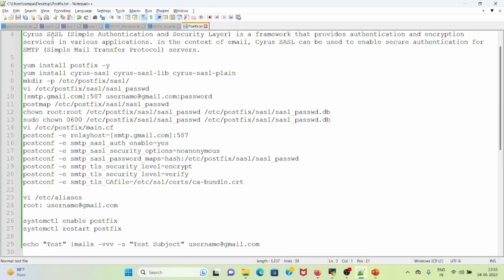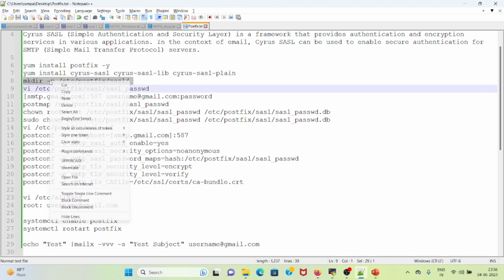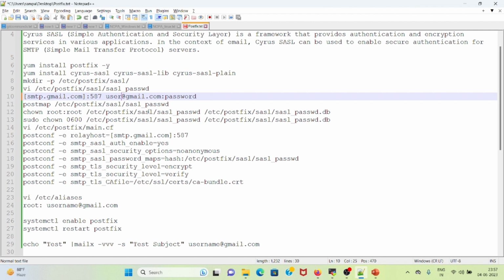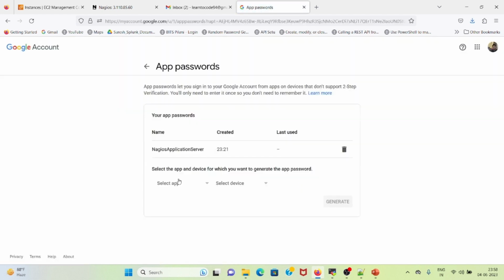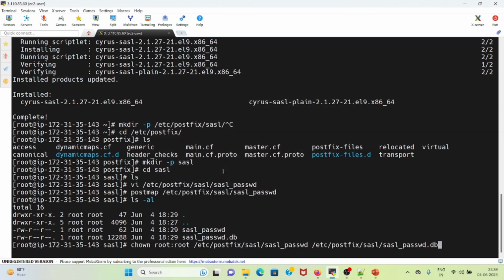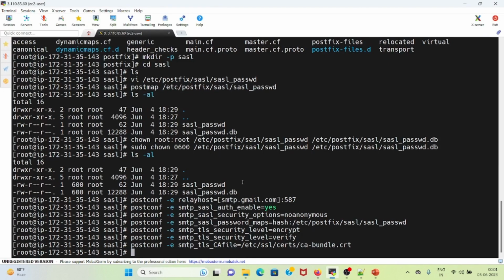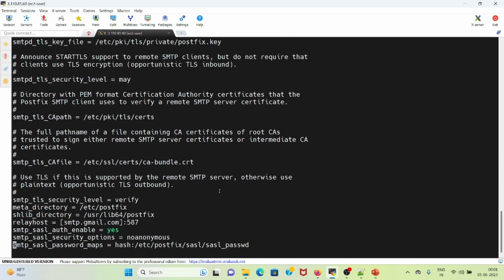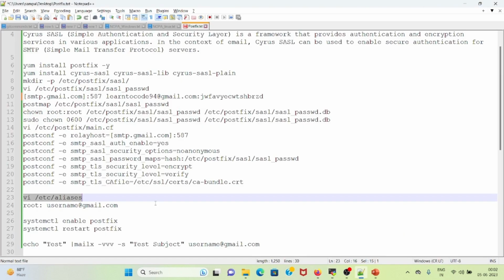Lesson_10_Configuring Mail Relay Server Using Gmail For Nagios Core - Part -I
Welcome to our YouTube tutorial on configuring a mail relay server using Gmail for Nagios Core! In this video, we will guide you step-by-step through the process of setting up a reliable email notification system for your Nagios Core monitoring solution.

Email notifications are crucial for staying informed about the health and status of your network, and using Gmail as a mail relay server ensures reliable and secure delivery of these notifications. We'll walk you through the necessary configuration steps, including setting up a Gmail account, enabling SMTP access, and configuring Nagios Core to use Gmail as the mail relay server.

Our easy-to-follow instructions, accompanied by clear demonstrations, will help you understand the process quickly and ensure a successful setup. By the end of this tutorial, you'll have a fully functional mail relay server using Gmail for your Nagios Core installation, allowing you to receive timely alerts and notifications about critical events in your network infrastructure.

Whether you're new to Nagios Core or looking to enhance your existing setup, this tutorial is perfect for system administrators, network engineers, and anyone interested in monitoring their network effectively. Let's get started and make your Nagios Core email notifications more reliable than ever with Gmail!